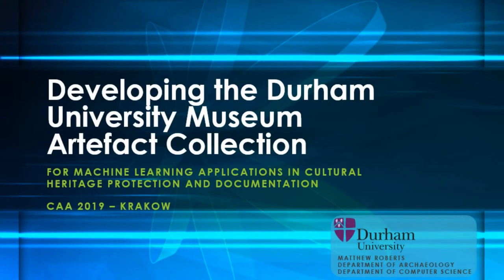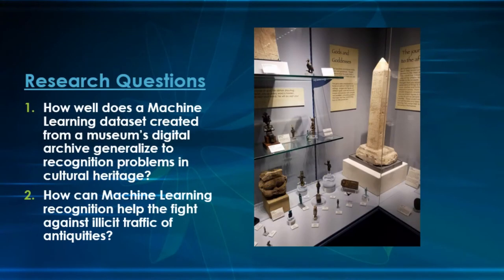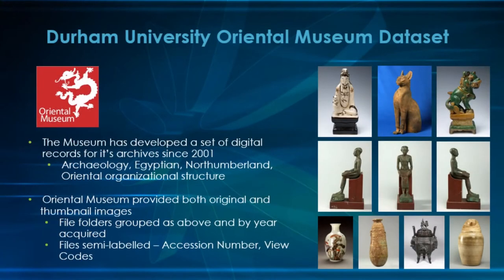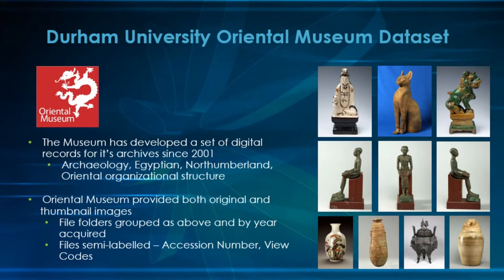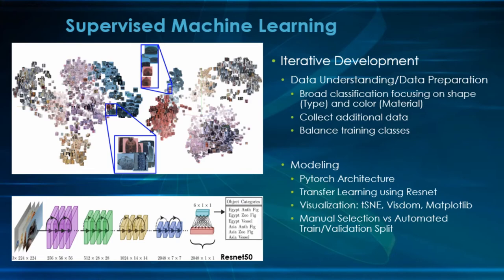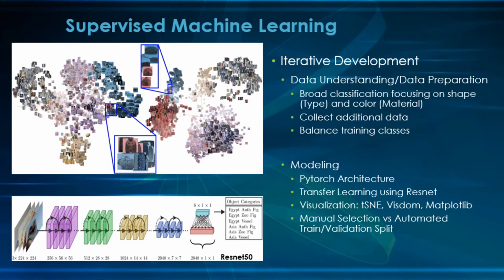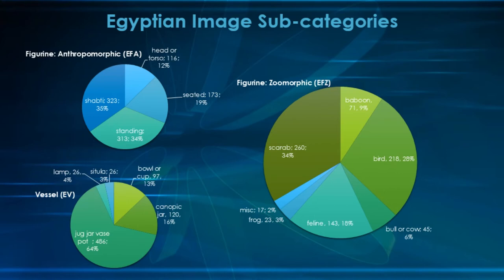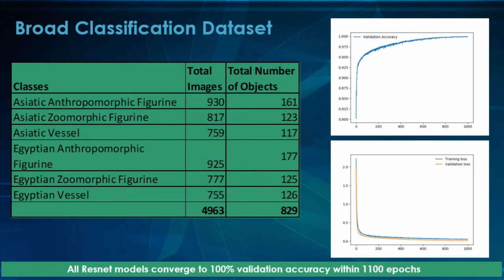Developing the Durham University Museum Artefact Collection for Machine Learning Applications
In this session we will discuss the creation of a dataset developed from a pre-existing museum digital archive, used to support research into machine learning and computer vision applications in cultural heritage and collections management. The dataset is drawn from the Durham University Oriental Museum’s archive of Egyptian and Asiatic artefacts, and is organized into six broad classes (spanning human figurines, animal figurines, and vessels) based on regional provenance, homogeneous structure and stylistic motifs. Using this data we have experimented with the use of neural network transfer learning for single-label, multi-class classification problems related to museum collections, and will discuss the challenges in adapting museum digital records to the purposes of machine learning. This includes topics such as negotiating the initial acquisition, organizing and labelling the data, testing and revising the dataset, and methods for representing or providing narrative to our results. We also consider the choice of software architecture based on factors such as open-source availability and wide-spread adoption or support within the machine learning community. Finally, we conclude with a discussion of how this type of computer vision research has immediate relevancy to the goals and purposes of cultural heritage, and suggestions for those seeking to create similar collection datasets.

Matthew Roberts